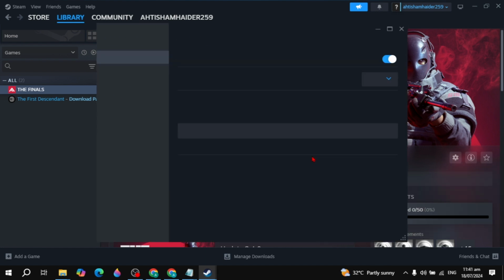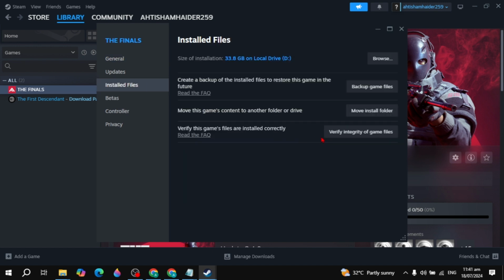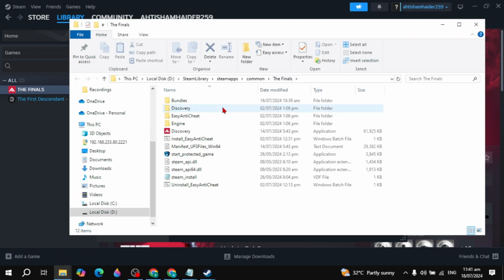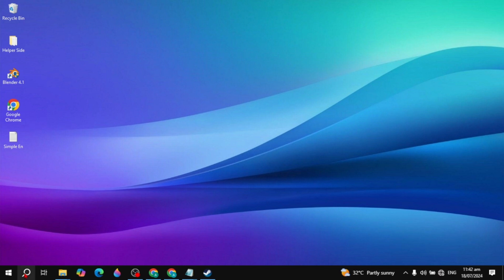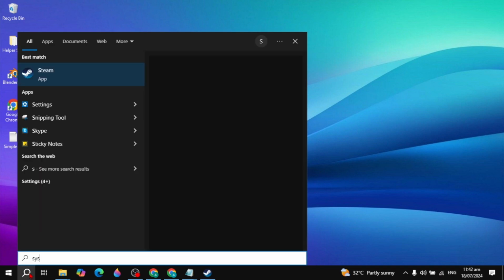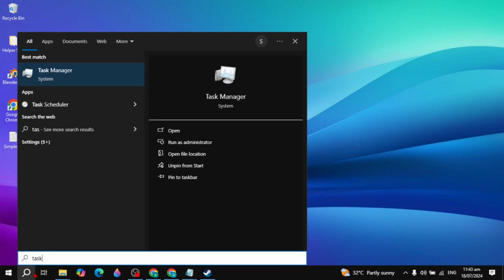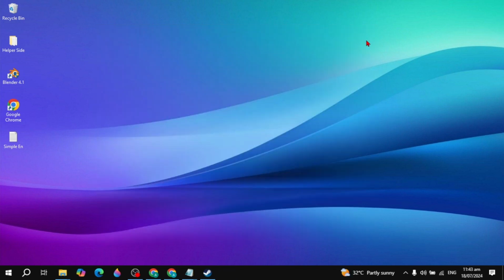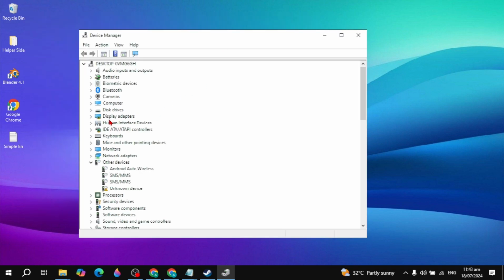How to Fx Red Dead Redemption 2 Not Launching/Opening - Full Guide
How to Fx Red Dead Redemption 2 Not Launching/Opening

Having trouble getting Red Dead Redemption 2 to launch or open on your PC? Don't worry, we've got you covered! In this comprehensive tutorial, we'll walk you through the troubleshooting steps to fix the issue once and for all. From checking system requirements to updating drivers and tweaking settings, we'll cover everything you need to know to get RDR2 up and running smoothly. Say goodbye to those frustrating error messages and hello to the wild west adventure of a lifetime! Don't let technical difficulties stand in your way – watch our guide now and get back in the game.